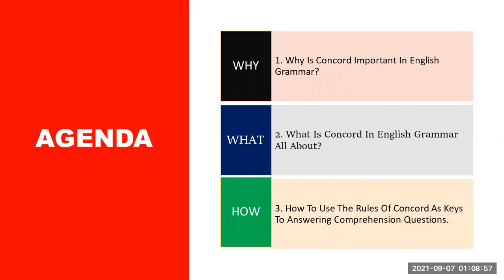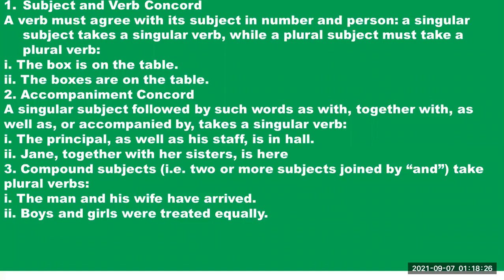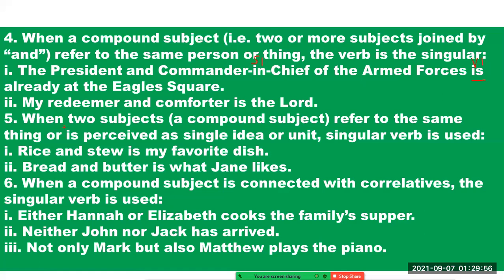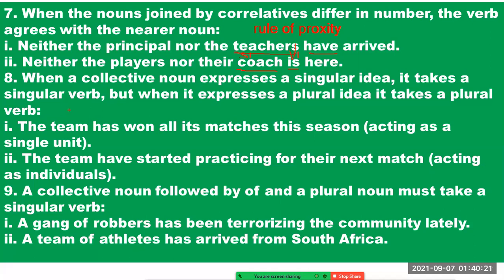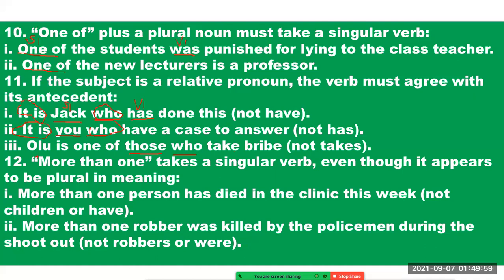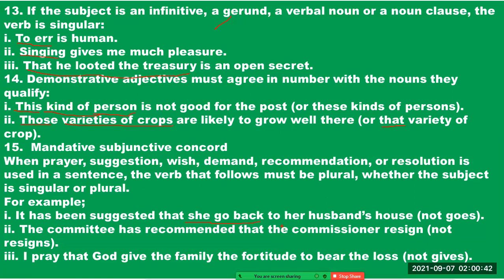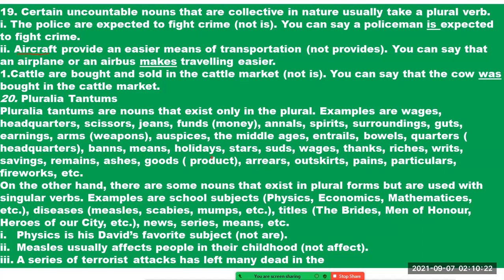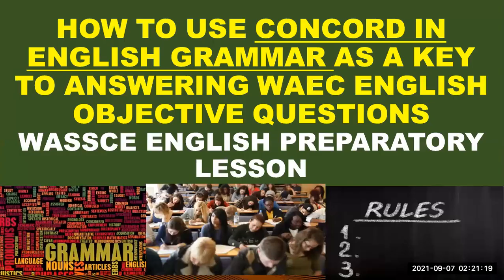HOW TO USE CONCORD IN ENGLISH GRAMMAR AS A KEY TO ANSWERING ENGLISH OBJECTIVE QUESTIONS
If your aim is to achieve proficiency in the use of English, you need to learn the rules of concord. These are the rules that govern the way in which words are arranged in English sentences to convey meaning accurately. When rules of concord are broken, ungrammatical expressions are made. In various English exams, most objective questions are aimed at testing the candidate's knowledge of these rules. This video explains the 25 rules of concord and shows you how you can use them to answer questions correctly in your English exams.